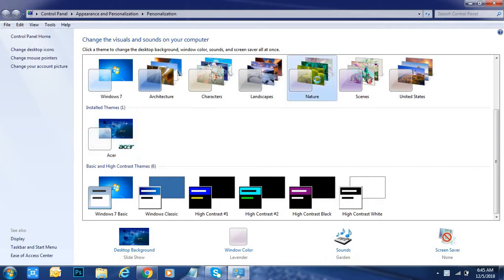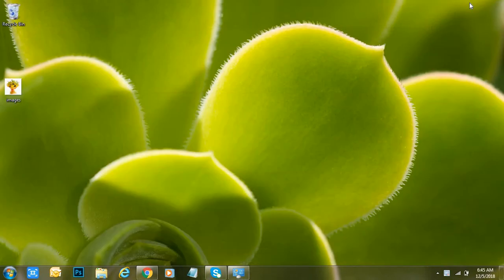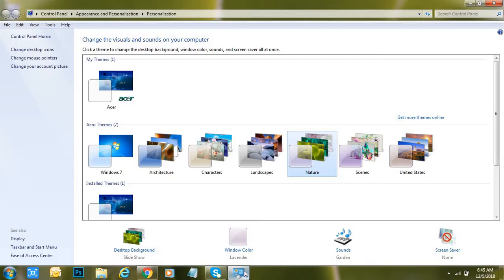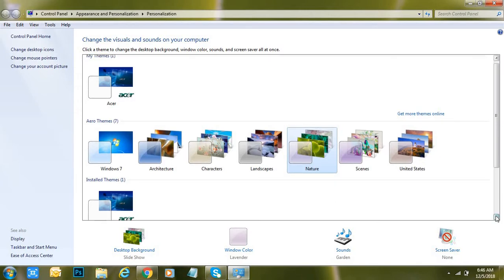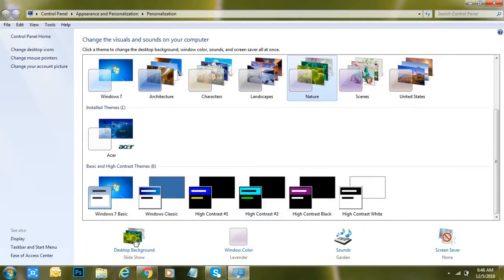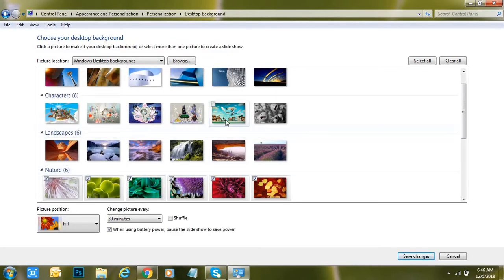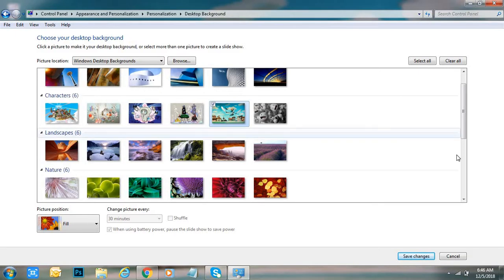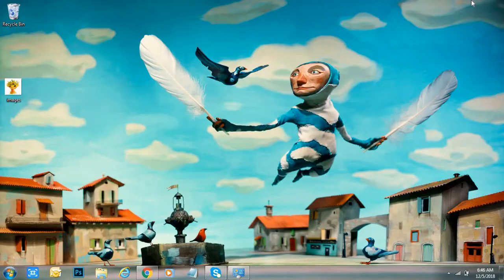How to Change Desktop Background on Windows 7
how to change desktop background on windows 7,how to change desktop background,how to change background image in dasktop,how to change windows 7 desktop background